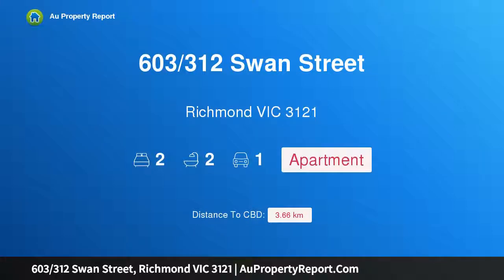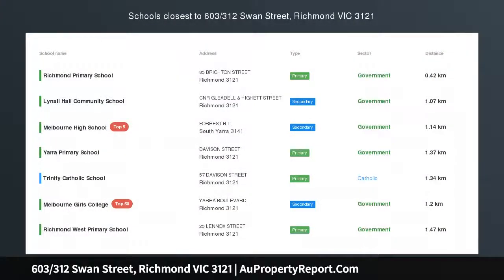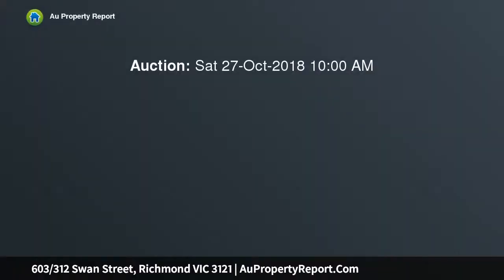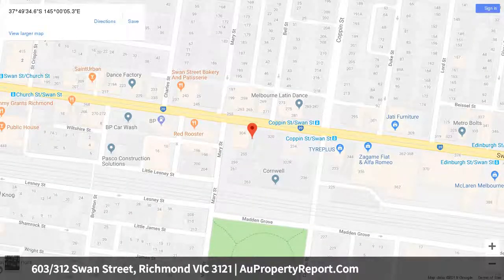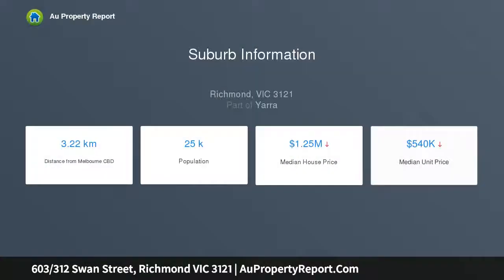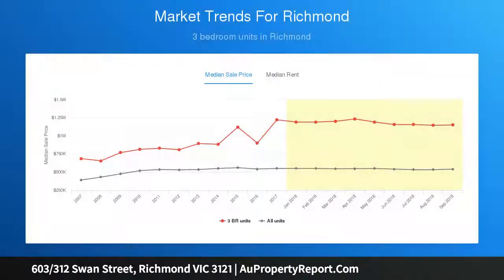603/312 Swan Street, Richmond VIC 3121 | AuPropertyReport.Com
603/312 Swan Street, Richmond VIC 3121
Property Type: apartment
Bedrooms: 2
Bathrooms: 2
Car Space: 1
MOTIVATED VENDORS